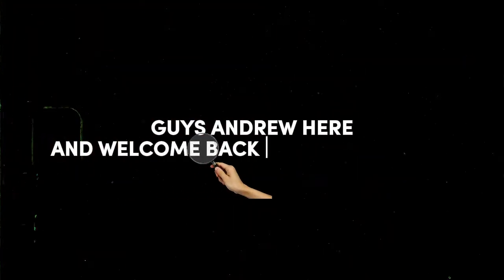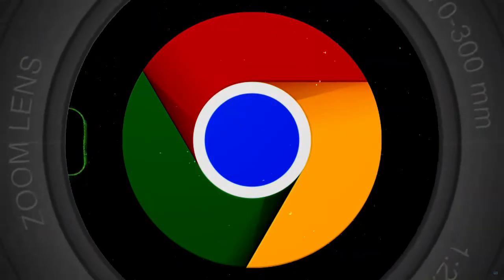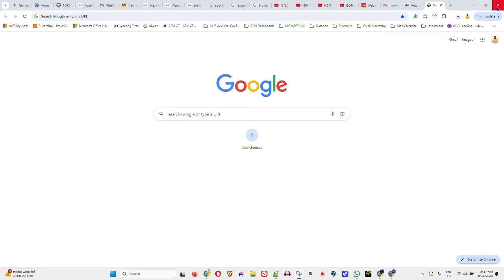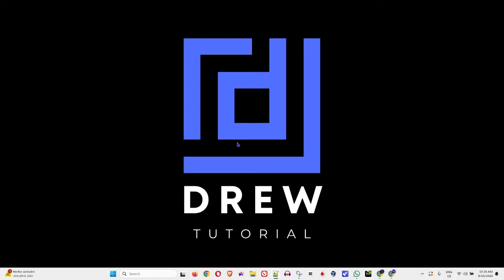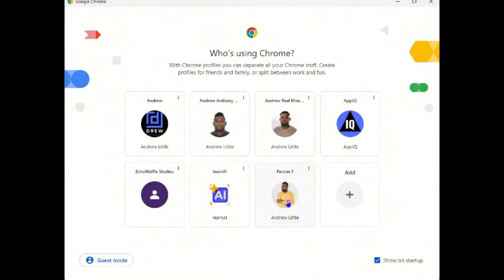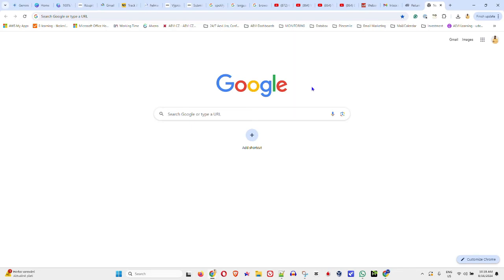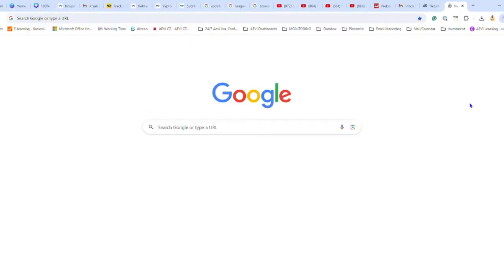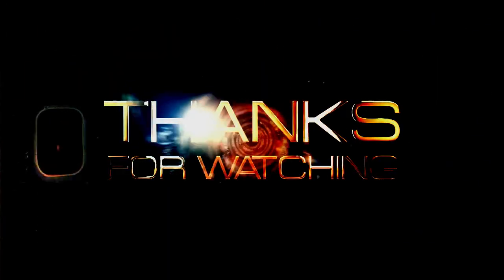How to Restore (Recover) Closed Tabs in Google Chrome After Restart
In this tutorial, I show you How to Restore (Recover) Closed Tabs in Google Chrome After Restart (2024)

Use:
Ctrl + Shft + T  for Windows users

Ctrl + Shift + T for Mac users

Accidentally closed all your tabs in Google Chrome? Don't worry, you can easily restore them! In this video, we'll show you how to recover your closed tabs after restarting your browser.

In this video, you'll learn:

How to open a new tab in Google Chrome
How to use the keyboard shortcut to open recently closed tabs
How to access your browsing history to restore closed tabs
How to use a browser extension to automatically restore closed tabs
By following these simple steps, you can quickly recover your lost tabs and continue your browsing session.